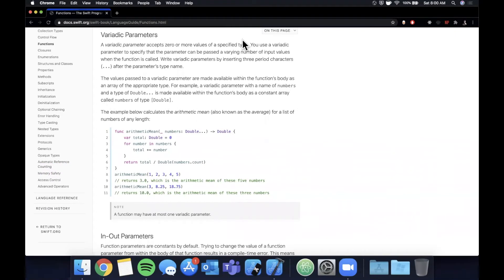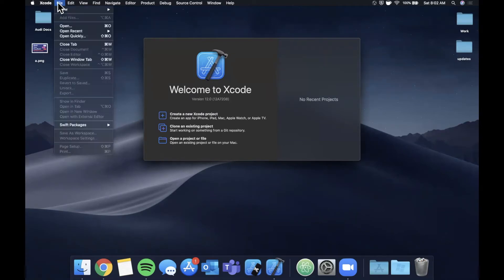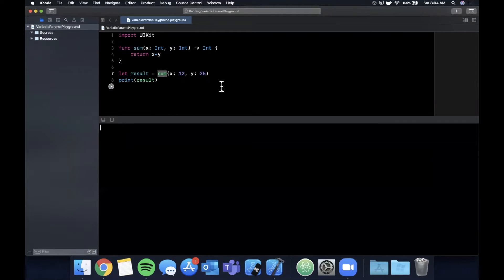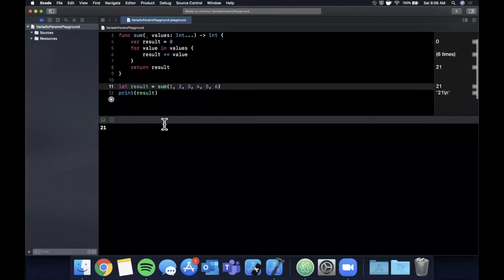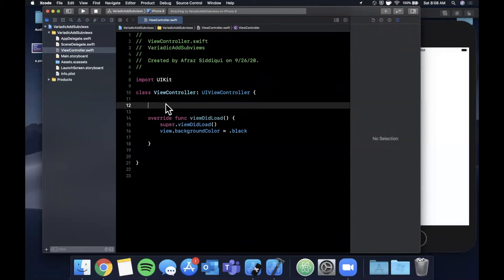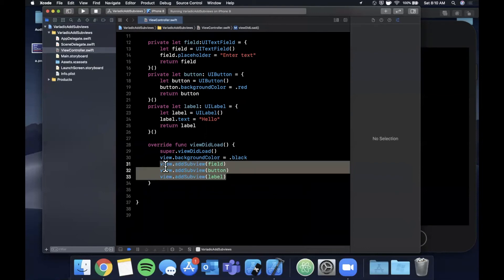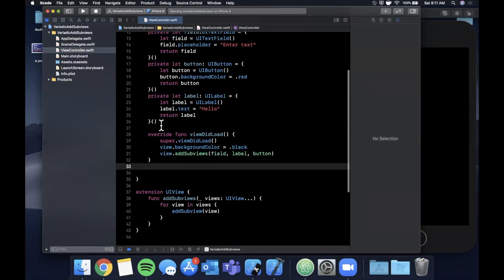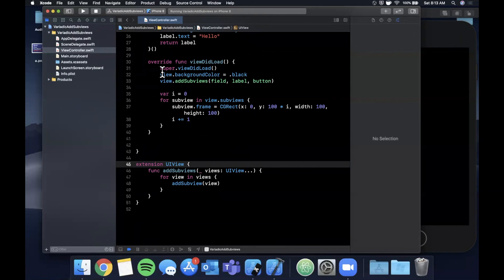Swift 5: Variadic Parameters & How To Use Them (Xcode 12, Swift 5) - iOS 2020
In this video we will learn about Variadic Parameters in Swift 5 and Xcode 12. Variadic parameters are a great way to bring brevity and cleanliness to your code and project. They offer simple syntax to achieve short code.